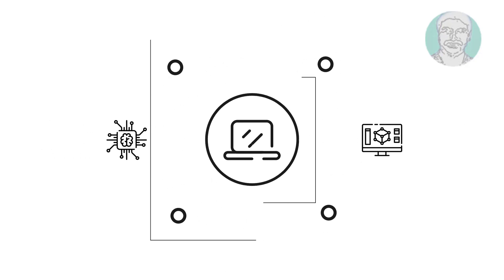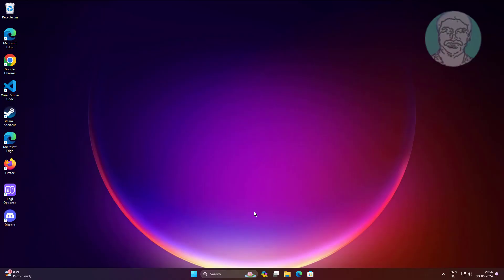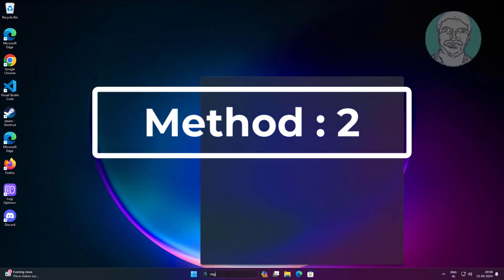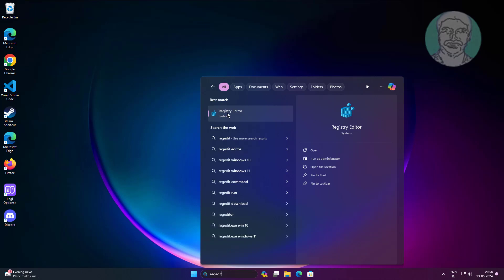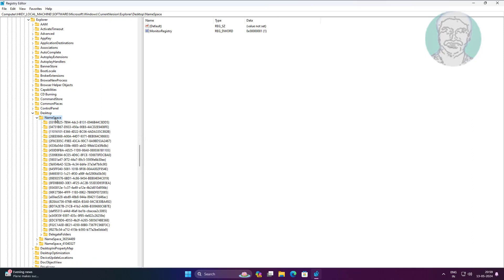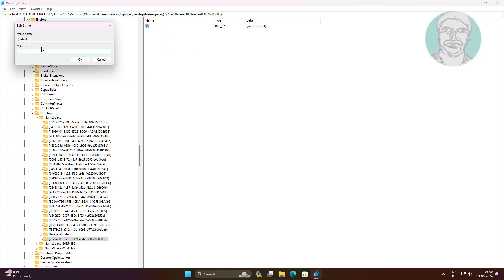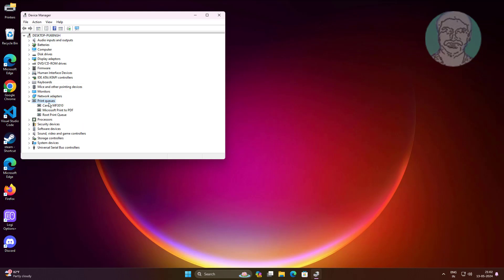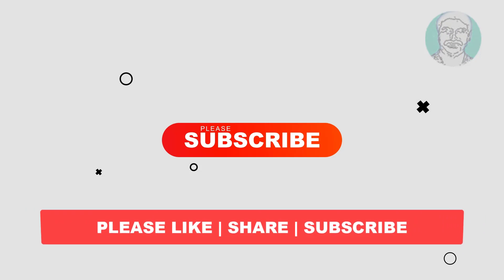Printer Icon Not Showing In Devices and Printers In Windows 11 & Windows 10 Fix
This Tutorial Helps to Fix Printer Icon Not Showing In Devices and Printers In Windows 11/10

00:00 Intro
00:13 Method 1 - Printer Troubleshooting
01:17 Method 2 - Registry Settings
02:45 Method 3 - Update Printer Driver
03:20 Closing

{2227a280-3aea-1069-a2de-08002b30309d}